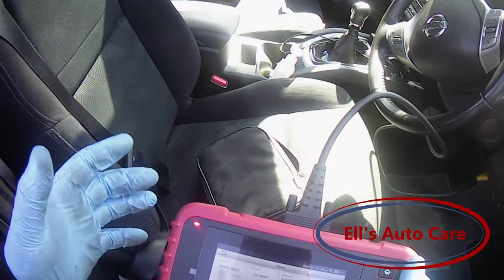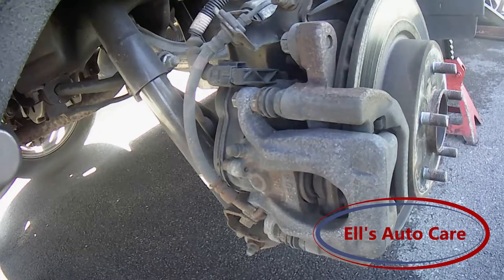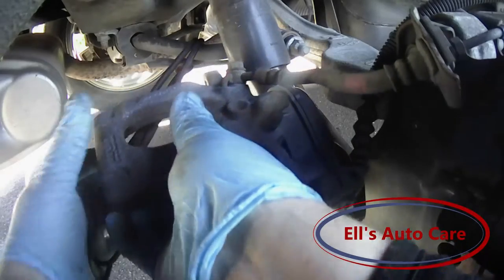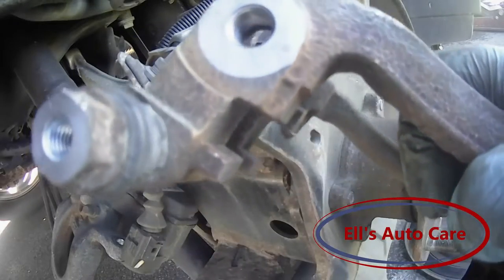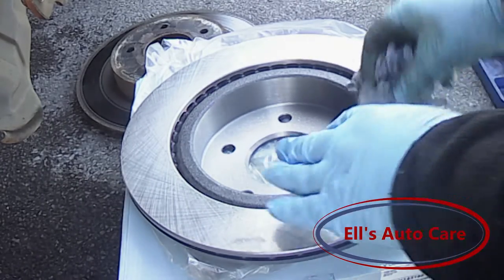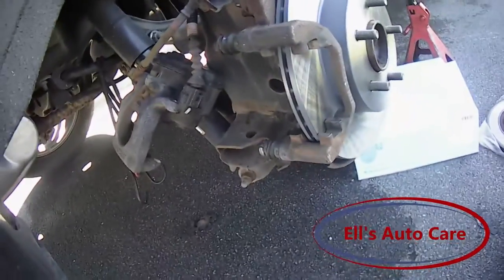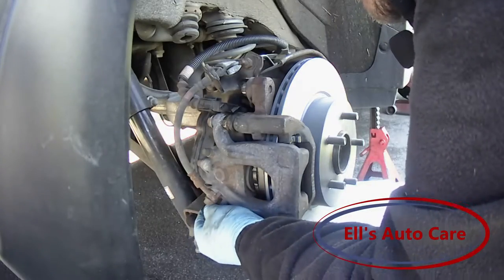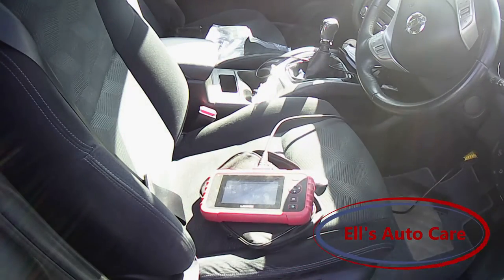2017 Nissan X-Trail Rear Disc & Pads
Hey guys! Today, I’m in replacing the rear discs and pads on this Nissan x Trail. Watch to learn what procedure I use to carry out this kind of maintenance and don’t forget to turn on your notifications!

~FOLLOW ME~

~PARTS~

And you can track down the parts you’ll need at